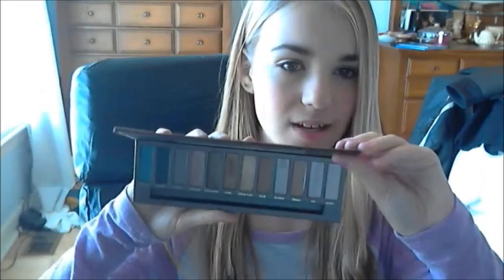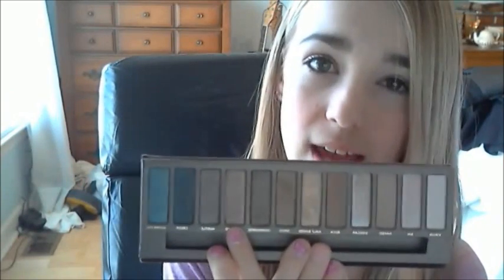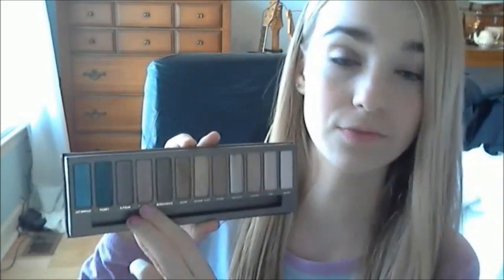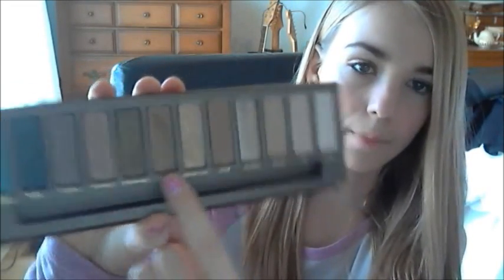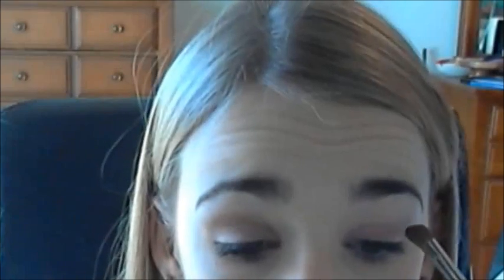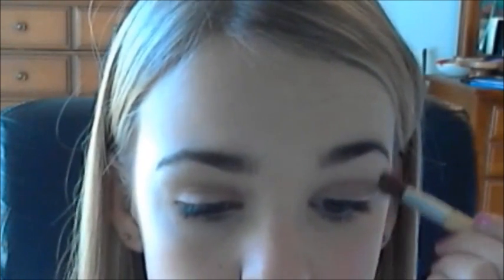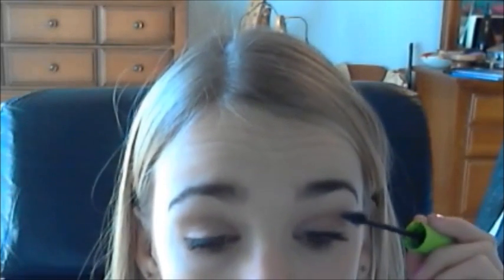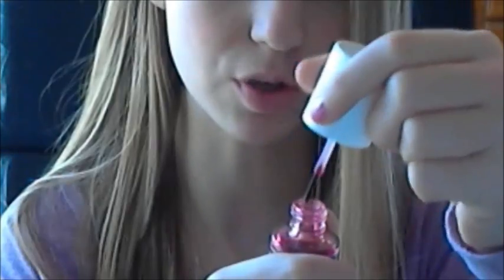Girly/Sweet Valentines Day tutorial!